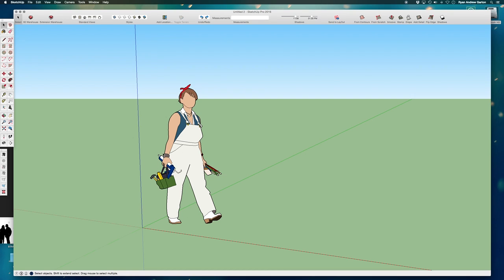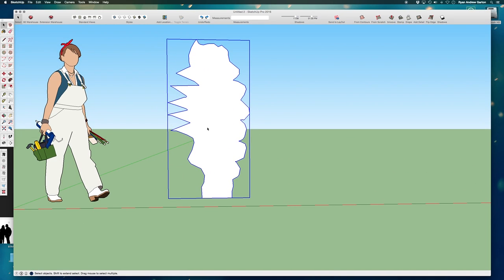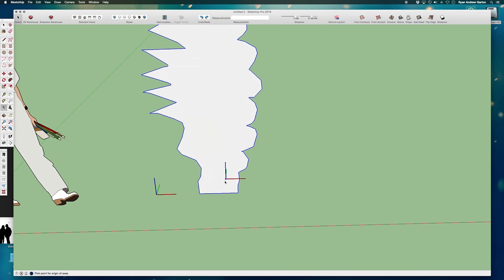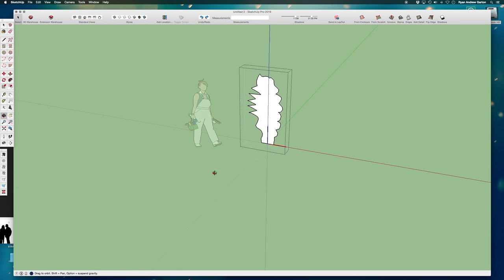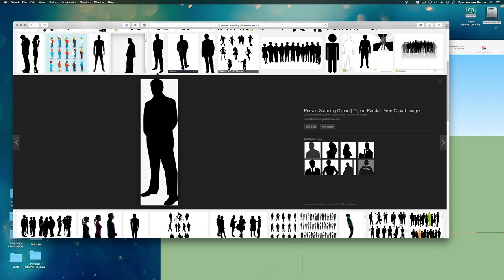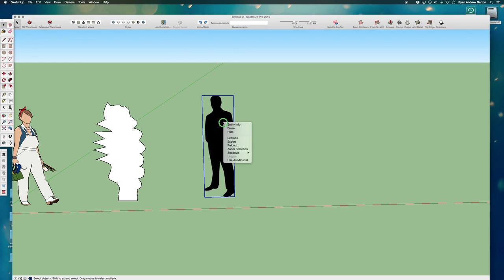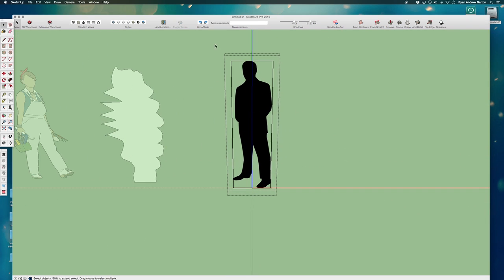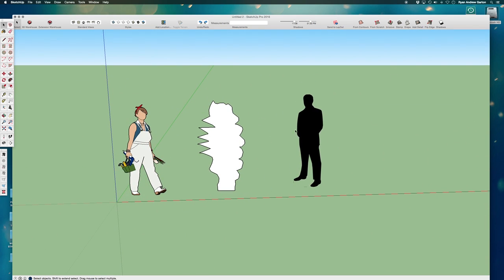03 Model 3 Video 2 Face Me Components